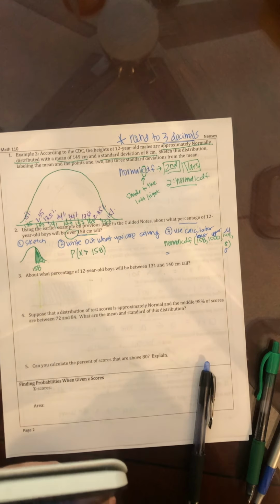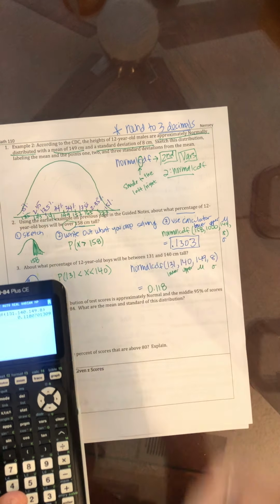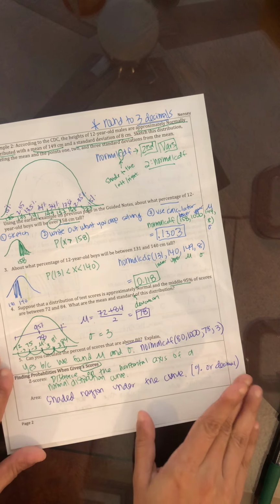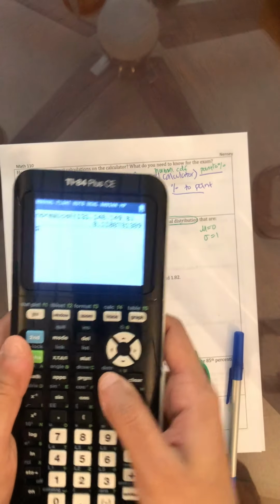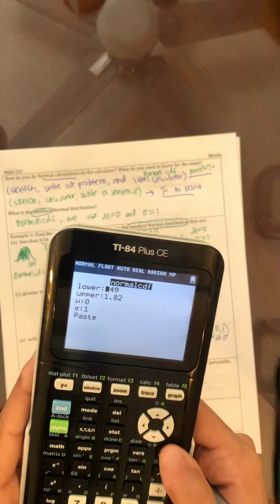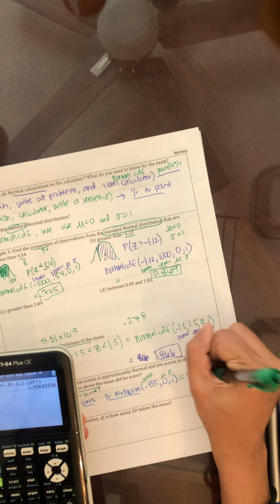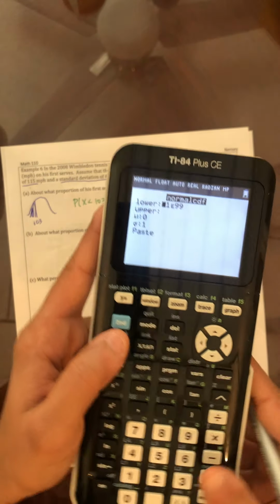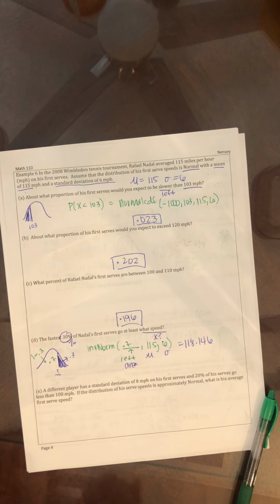Section 6.1 and 6.2 math 110 Nensey